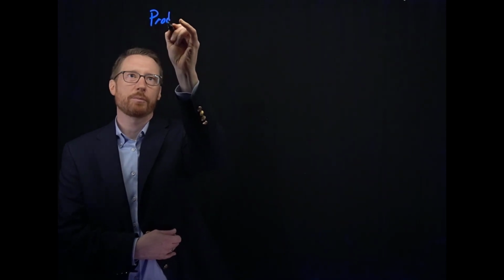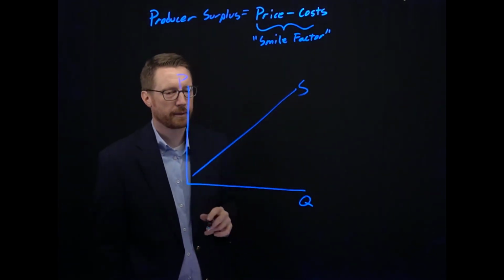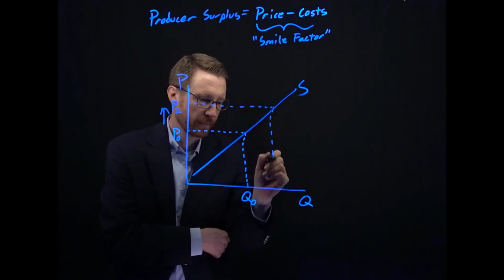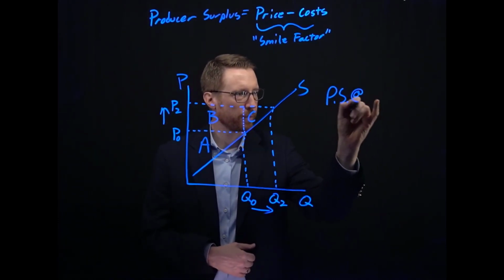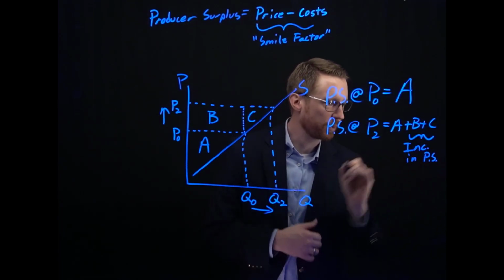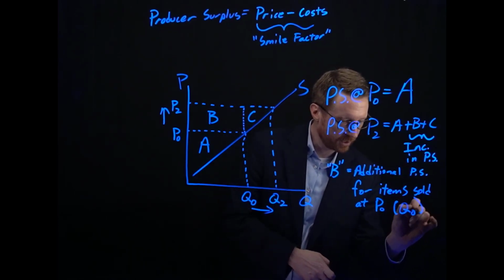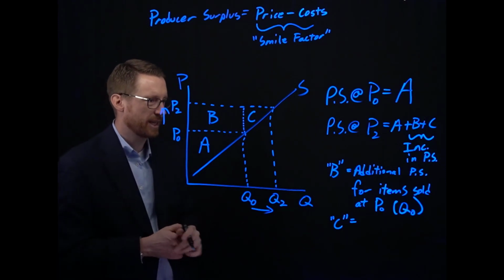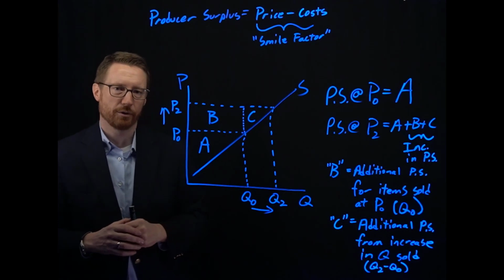Producer Surplus and an Increase in Price - Principles of Microeconomics - Mankiw Ch 7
What happens to producer surplus when prices increase?  Well yes, producers like higher prices and get more surplus, but why and from where?